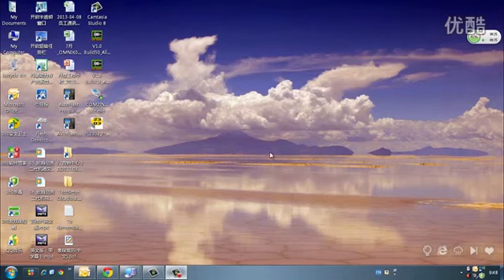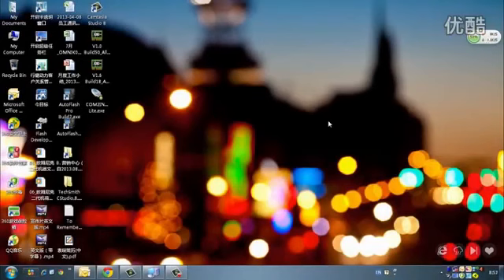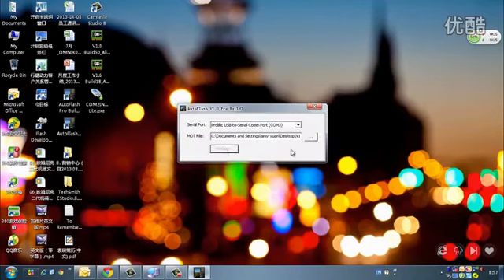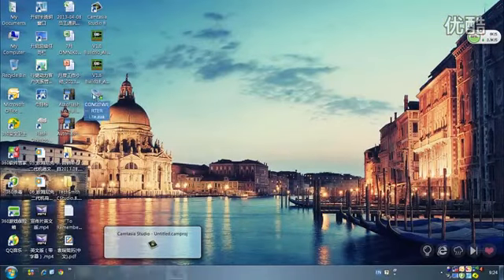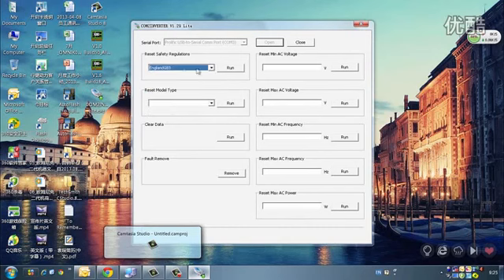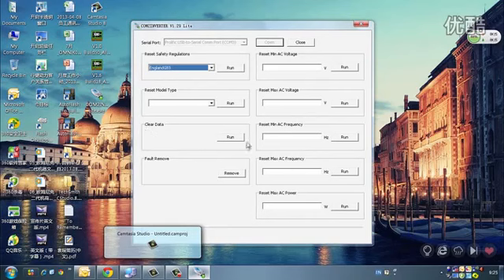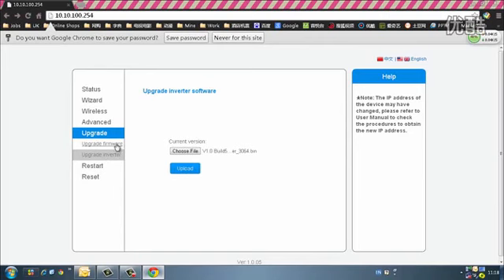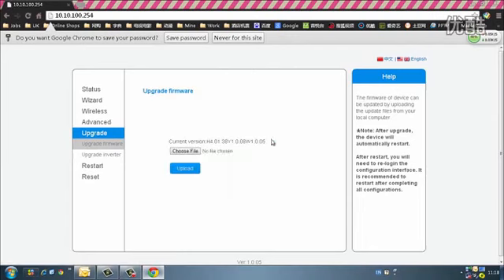Video introduction of Omnik product software updating